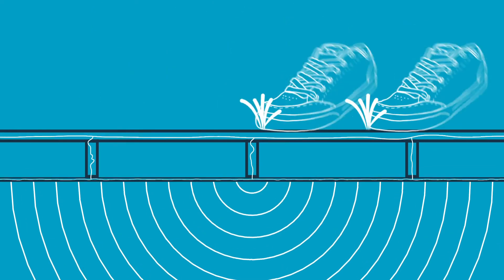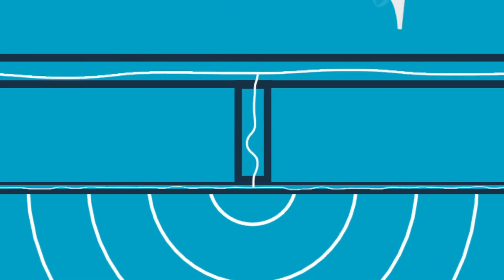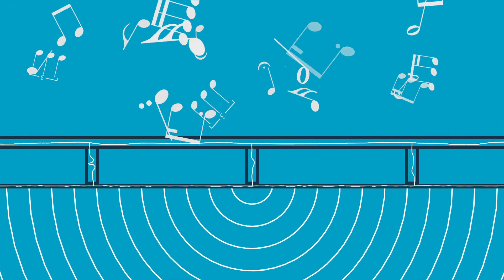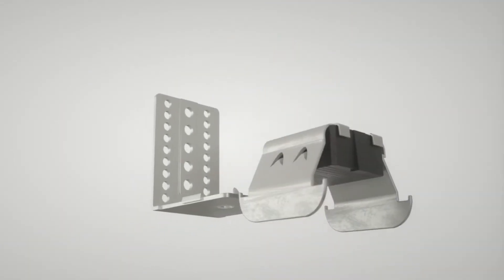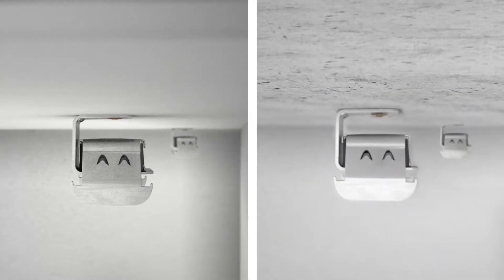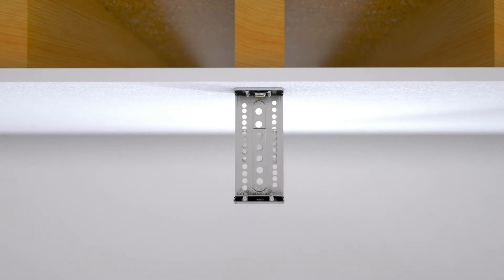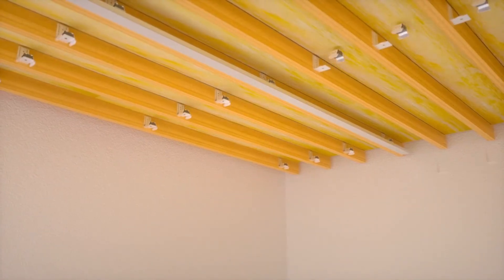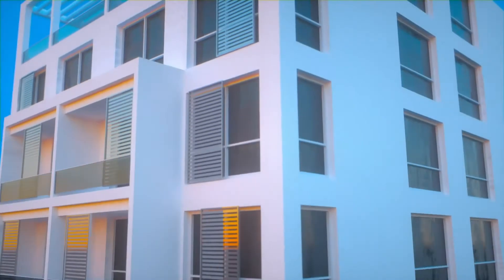Oscar Acoustics Iso-Mount Soundproof Ceiling Range of Acoustic Hangers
For more than 40 years, Oscar Acoustics has grown to become one of Britain’s top businesses in the field of architectural acoustic and soundproofing solutions for use in buildings offering superb acoustics without compromising on design. The Think Tank was tasked with creating video content for the launch of a new product for Oscar Acoustics. We worked closely with Oscar Acoustics to develop the script and storyboard concept and delivered the full production service from filming and voice-over recording to animation creation and post-production editing.